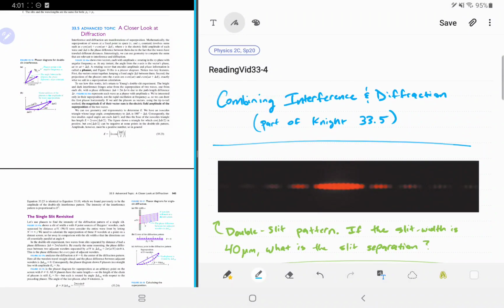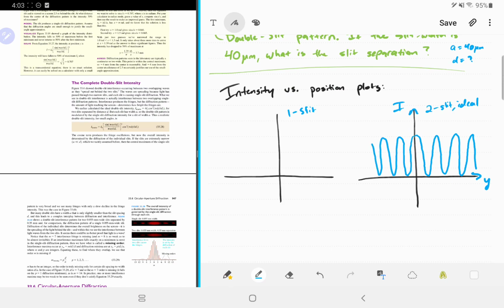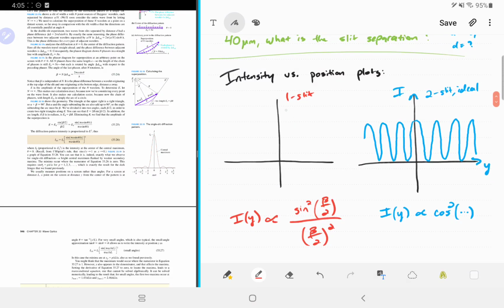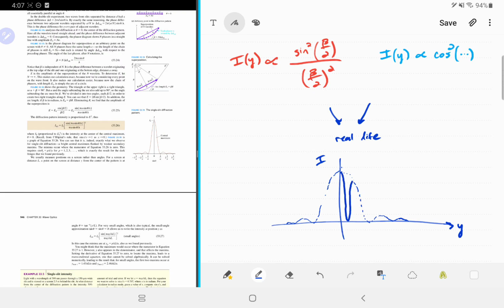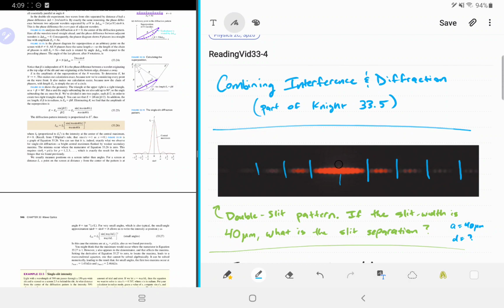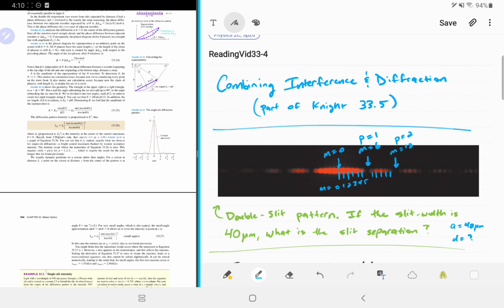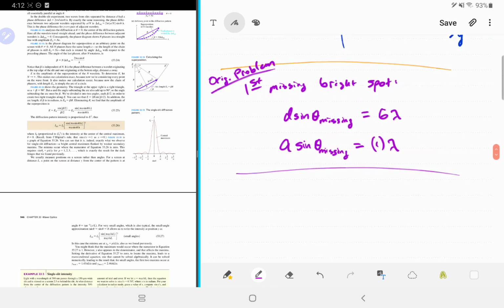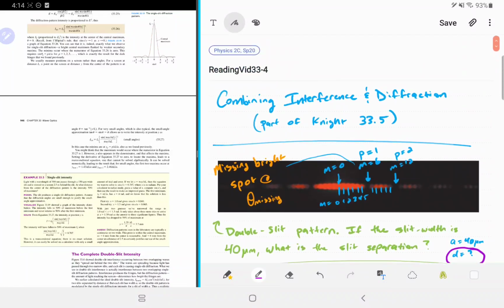ReadingVid33 4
Video covering (part of) Knight 33.5